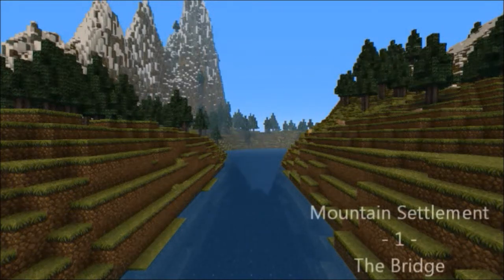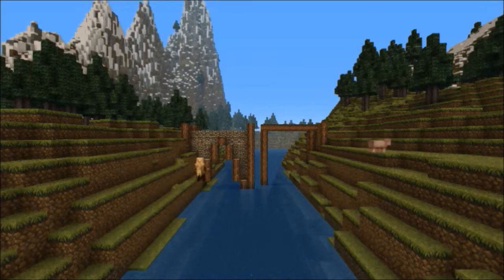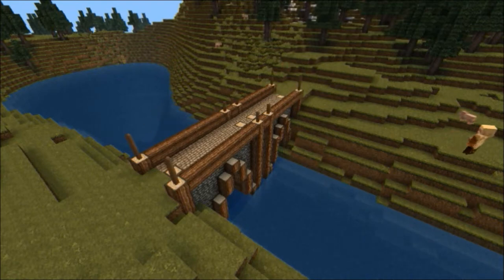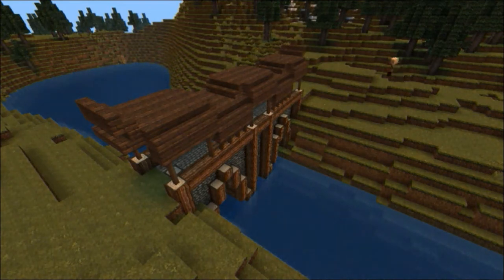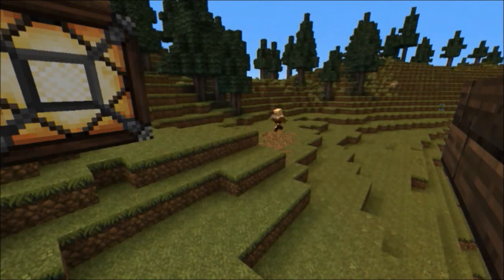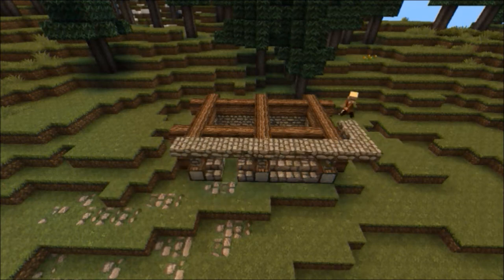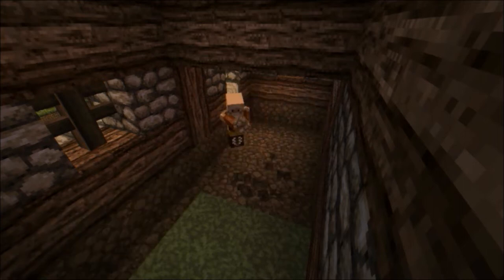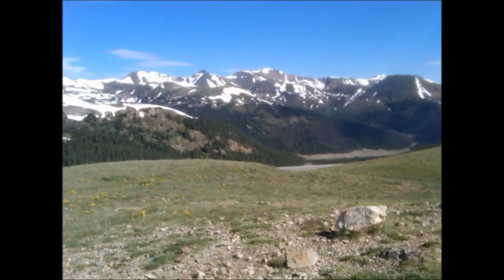Let's Build a Mountain Settlement -1- The Bridge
Today we build a bridge and a small rural house to get our mountain settlement going!

I will be starting a Let's Build series from here on out and I can't wait to get started! We will be building primarily Nordic or Tudor style buildings in the Let's Build, but I will vary the designs so you don't get bored. Have fun watching as the buildings develop in this wonderful game called Minecraft!

Please comment to let me know what I need to work on and what I'm doing well. Thanks!

Music is from Machinimasound "Cloister of Redemption" and "Olympos"
Game is Minecraft (if you didn't already know)
Video made in Windows Movie Maker